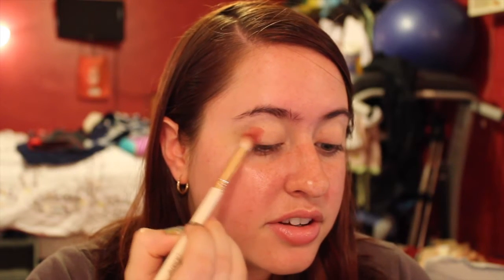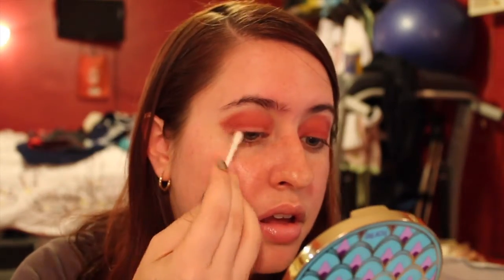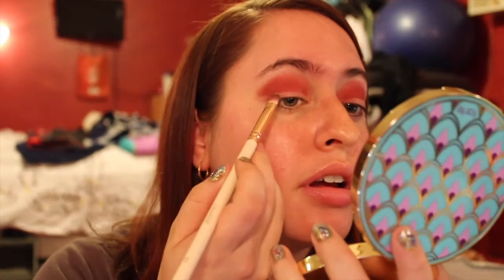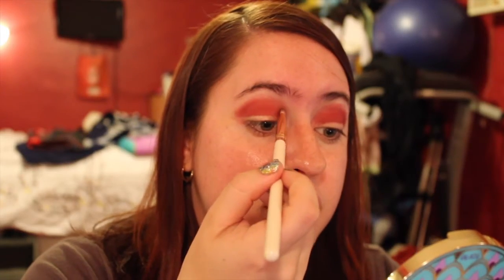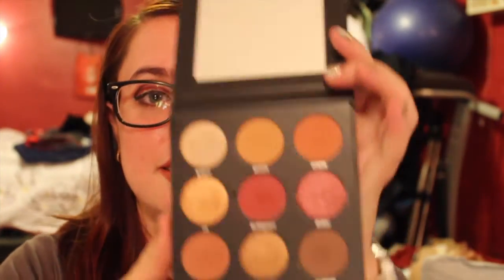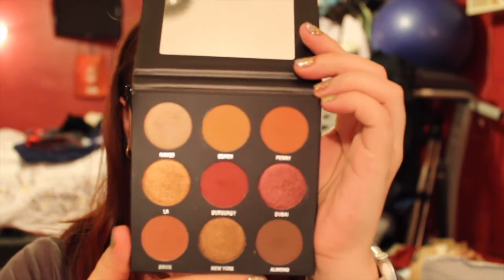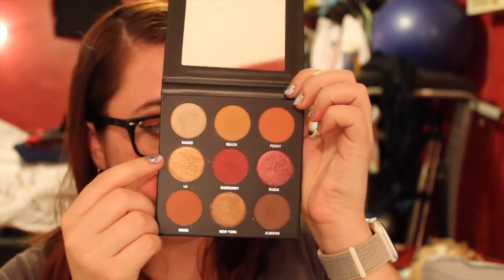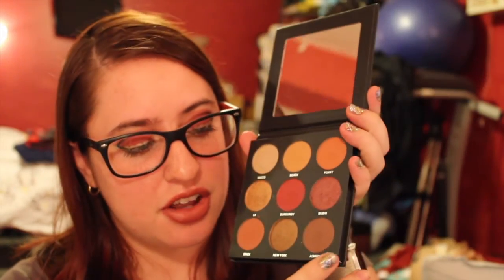Kylie Cosmetics Review and Tutorial!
Hi everyone! Today, I have a review and short tutorial for you! As I mention in the video, there was an issue when I was filming so the second half of the tutorial basically got cut out, but I do go over what I did during that second half. I apologize for this error, it was totally my fault. Thank you so so much Cody Jay for sending me this palette, I can not wait to use it in the fall time!

I hope everyone is staying happy and healthy during this stressful time.